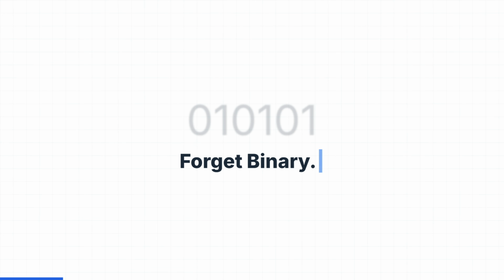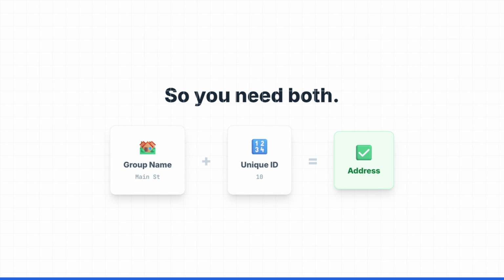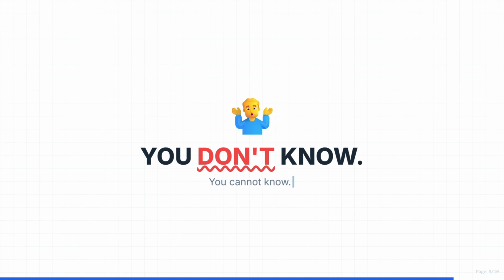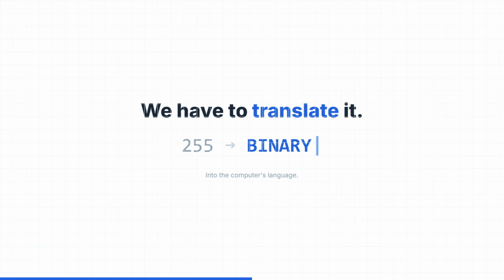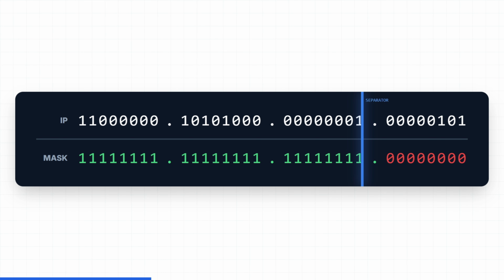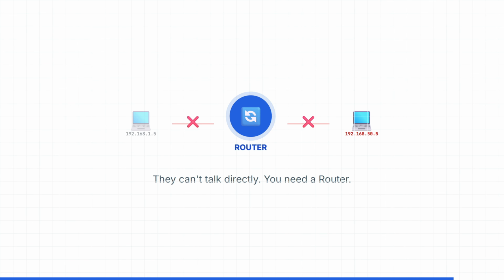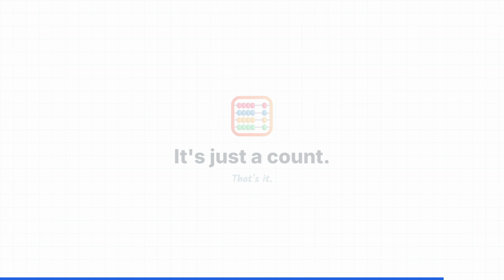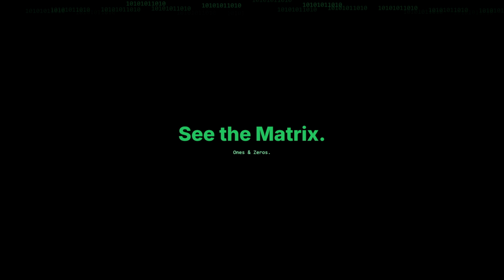Subnetting & IP Addressing Explained!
We break down the fundamental logic of subnetting so you can stop memorizing charts and "magic numbers."

What we cover in this lesson:

The Network ID vs. Host ID.

Why an IP address is useless without a Subnet Mask.

Translating decimal masks (e.g., 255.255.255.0) into computer binary.

How the mask acts as a separator line between network and host bits.

Understanding CIDR notation (the slash notation, like /24).

Homework: Open your command prompt (Windows) or terminal (Mac/Linux) and run ipconfig or ifconfig. Find your current IP address and Subnet Mask, and try to convert them into binary to find the dividing line on your own network.

The CS Mentor decodes difficult computer science and networking topics, focusing on the logic under the hood rather than memorization.